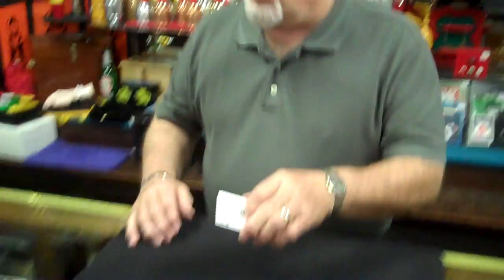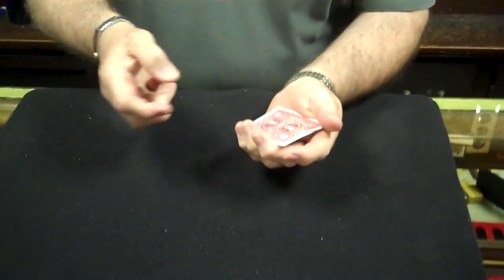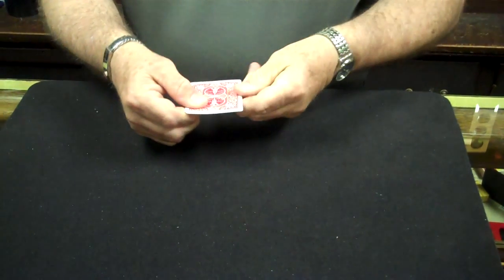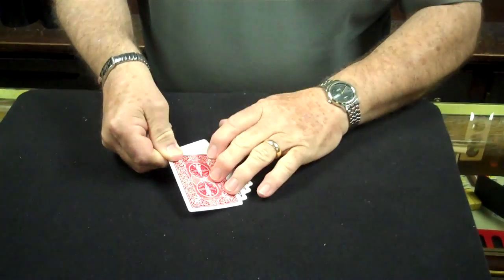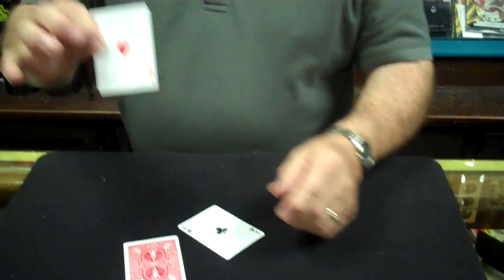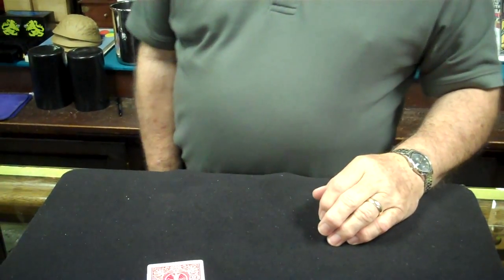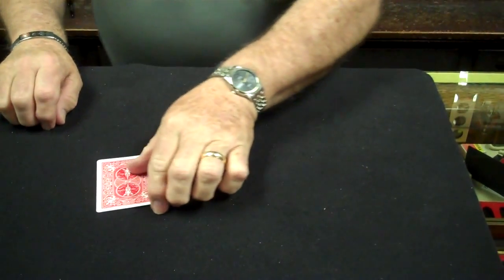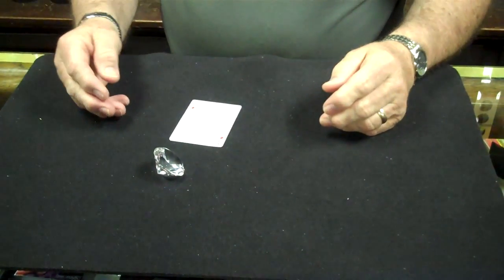Magic @ The Counter w/ Hal Hudgins - Diamond Twist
We get a rare treat and have the wonderful Hal Hudgins drop in for a visit. Hal demonstrates "Diamond Twist" by Alan Wong. Great job Hal!